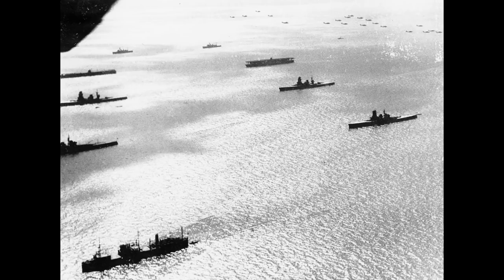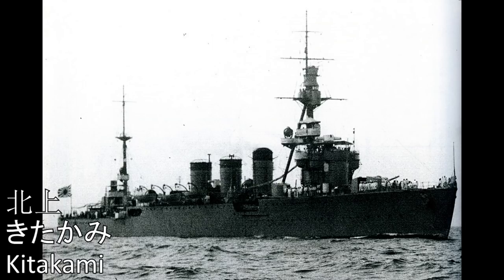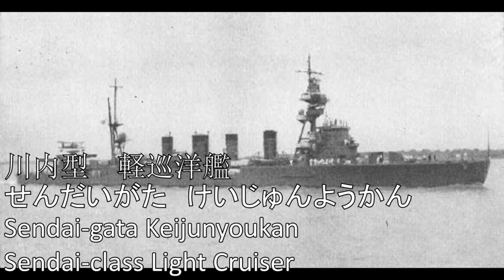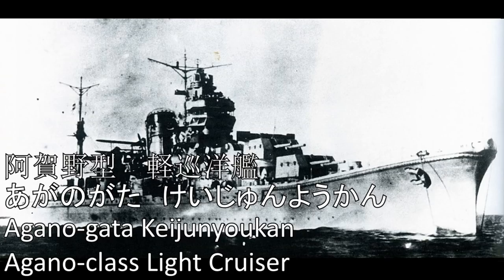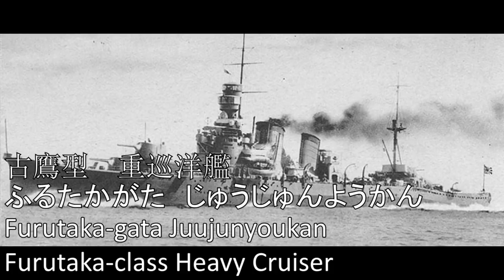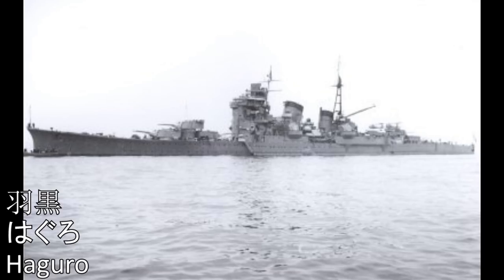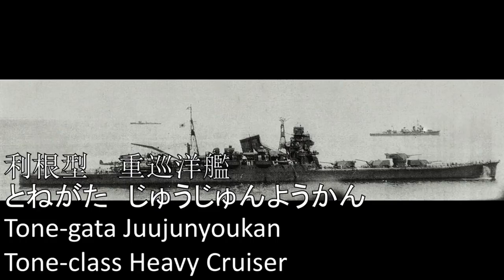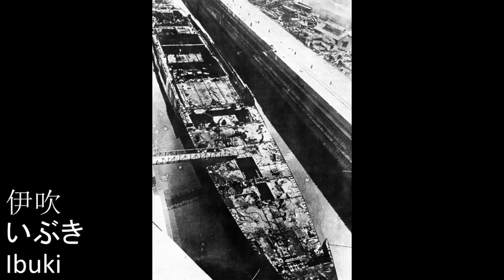How to Pronounce - Japanese Cruisers (Light and Heavy)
We continue our look at how to pronounce the names of Japanese ships with a look at the IJN's heavy and light cruisers.